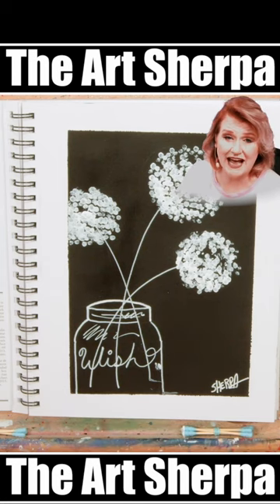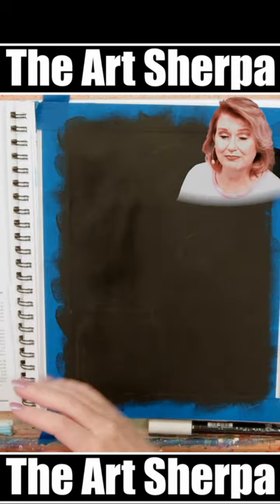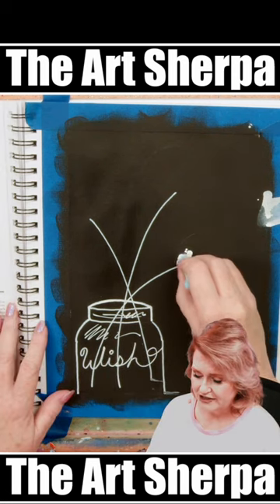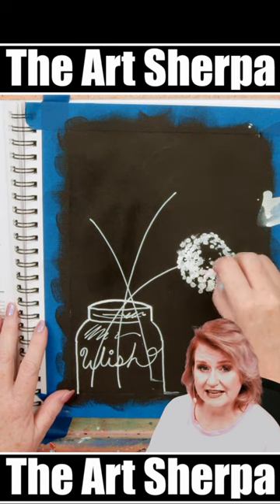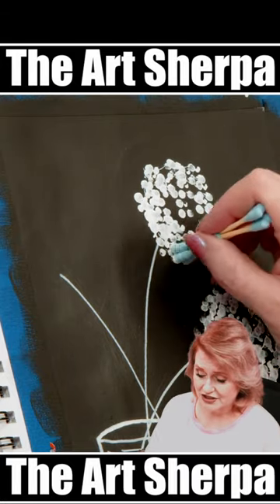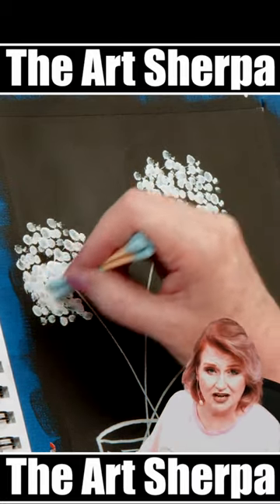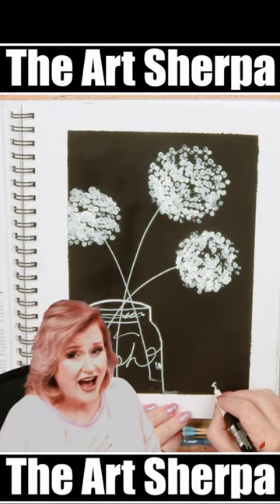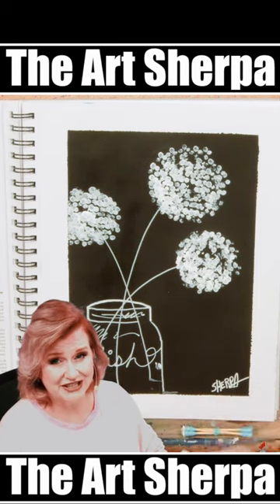Easy Dandylion puff Q Tip painting with Posca Pen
Easy Dandylion puff Cotton Swab painting with Posca Pen 🌟🎨 Easy Acrylic painting tutorial for beginners. AcrylicPainting TheArtSherpa Painting PaintNight course for those who want to learn how to paint better. It's all 100% real-time, with multi-camera angles, and thoroughly explained. YOU CAN PAINT THIS !! The Art Sherpa brings you all your art lessons. In addition, you can connect with other painters like you through our Live Stream Chats in every video.
Difficulty meter level in Hoots: 🦉

My Art Store Can be Found Here are the materials I have curated for my classes

☁️ Titanium white Fluid paint by golden
🖤 Mars black
Posca Pen White
🖼 CANVAS
9x12 Fabriano 1264 mixed media paper

🖍 OTHER TOOLS
The sta-wet palette on show